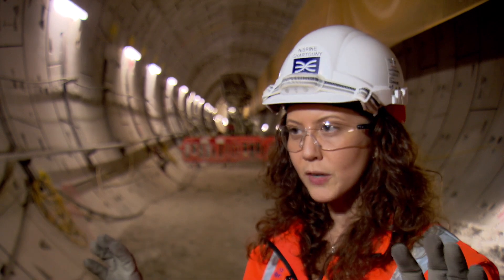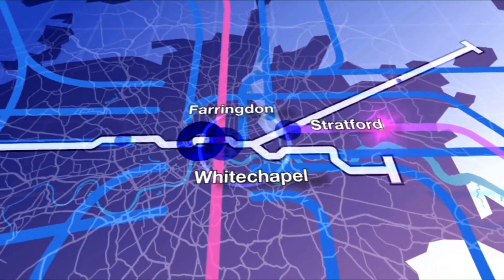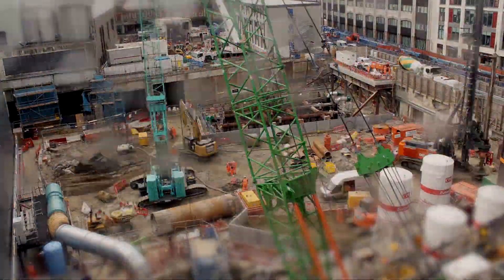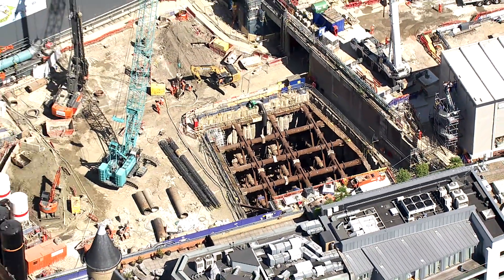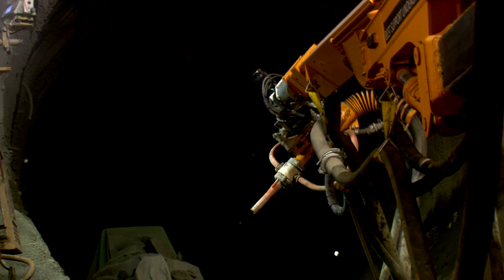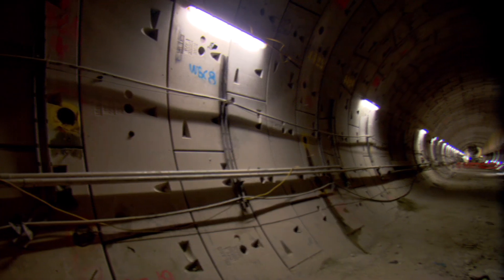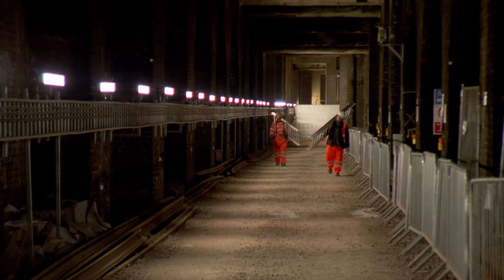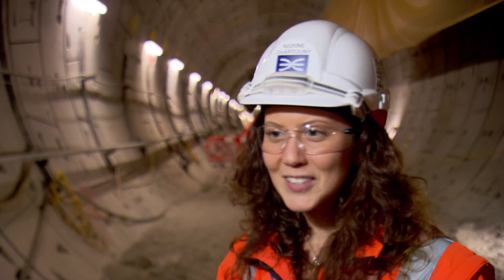Building Crossrail's Farringdon Station - construction update March 2014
The Crossrail Vision is to deliver a world-class and affordable railway, safely, that meets the ever-growing transport needs of London in the 21st Century and beyond. Sitting right at the heart of the London network, Farringdon Station is fundamental to Crossrail meeting this aspiration.

The Farringdon Crossrail station comprises two platform tunnels, each the length of two football pitches, linking two new ticket halls in the East and West. The West ticket hall will be shared with Thameslink services and will have an entrance on Cowcross Street, opposite the existing Farringdon London Underground station. The East Ticket Hall will have entrances at the Long Lane end of the station, on Lindsey Street and Hayne Street.  It will link directly with the existing London Underground platforms at Barbican Station and therefore provide access to the Metropolitan, Circle and Hammersmith and City lines.

When complete, it is planned that over 140 trains per hour will flow through the Farringdon interchange when it becomes a link between Thameslink, Crossrail and London Underground services. Farringdon will be the only station from which passengers will be able to access all three networks.

Farringdon will become one of Britain's busiest train stations and will be a key link in bringing passengers from outer London to the business hubs in the City and Canary Wharf.

Crossrail Project Manager Nisrine Chartouny leads the construction of the new 200 million Crossrail Farringdon station in the City of London.

In this short video, Nisrine explains the progress that has been made so far in building the new station and some of the challenges that lie ahead in the coming year.